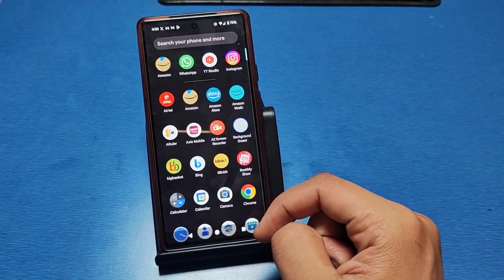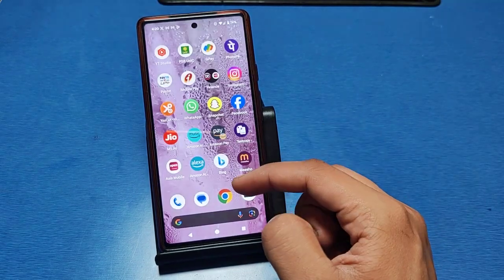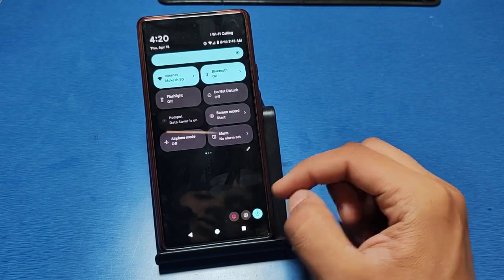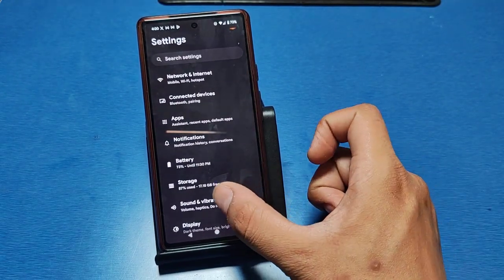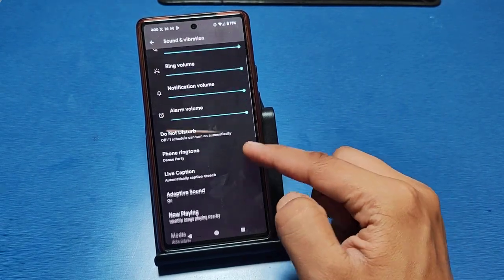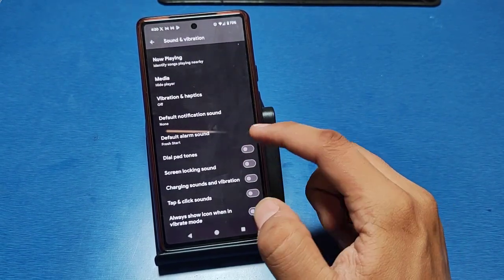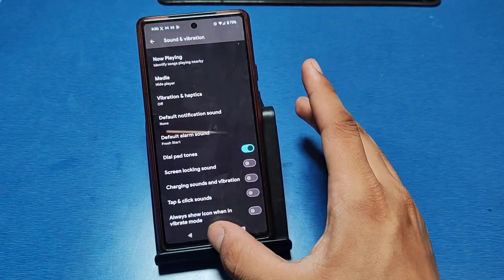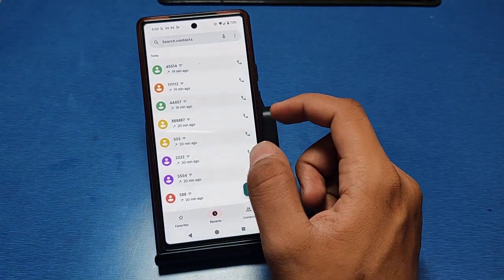How to dailpad sound in Moto G60 5G,Moto G60 5G dailpad sound settings